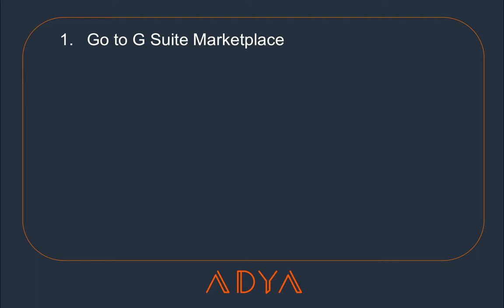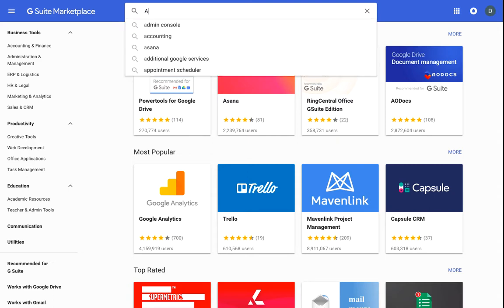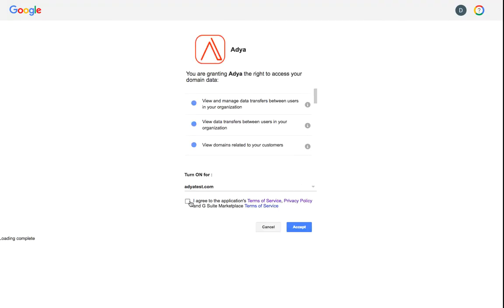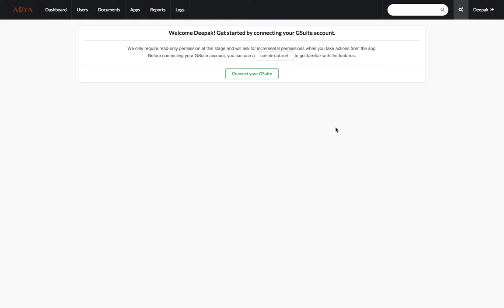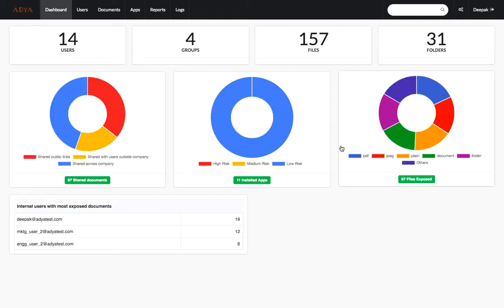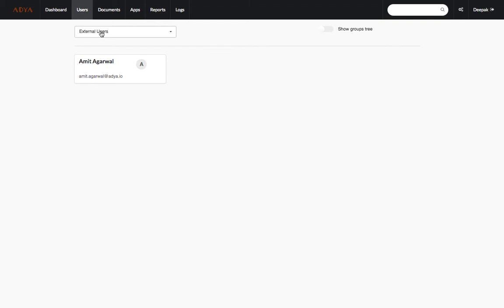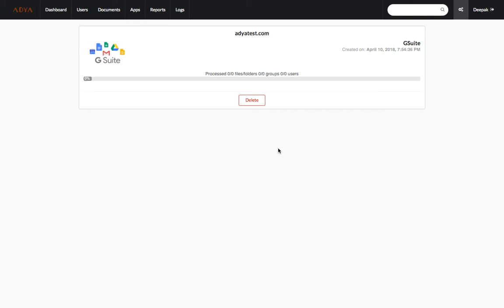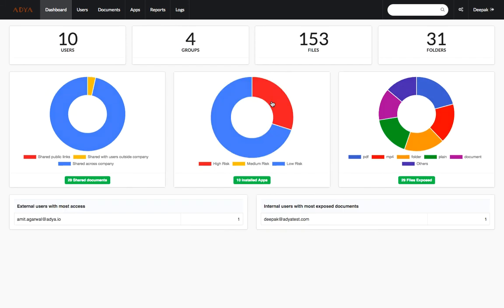Install Adya from G Suite marketplace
This modules walks the user through how you can install Adya from the G Suite marketplace. It is intended as a "Getting Started" guide for G Suite admins to install and connect to their G Suite account